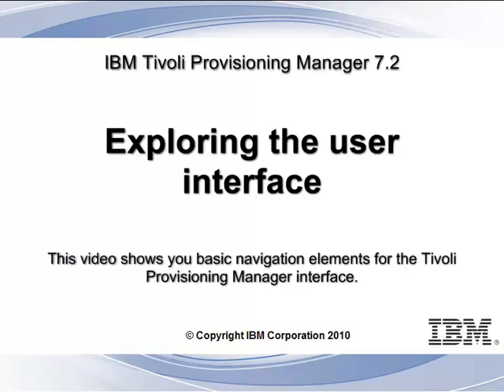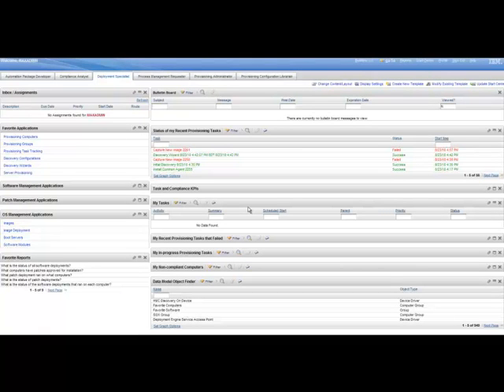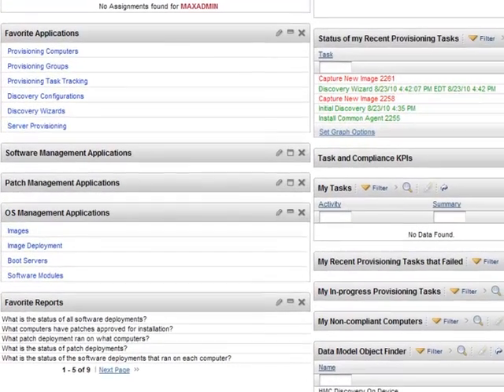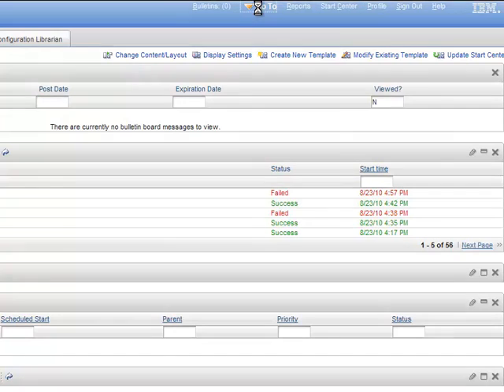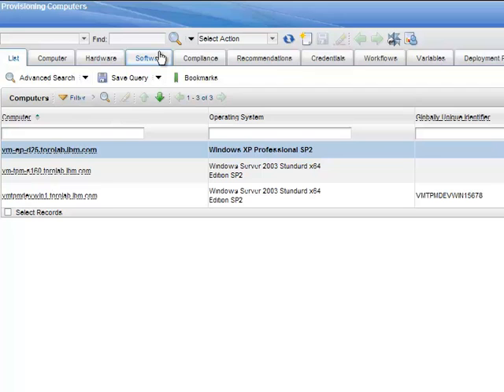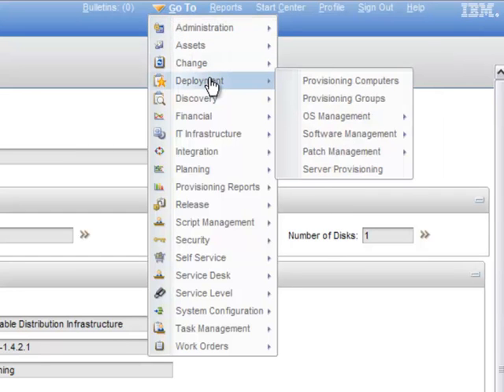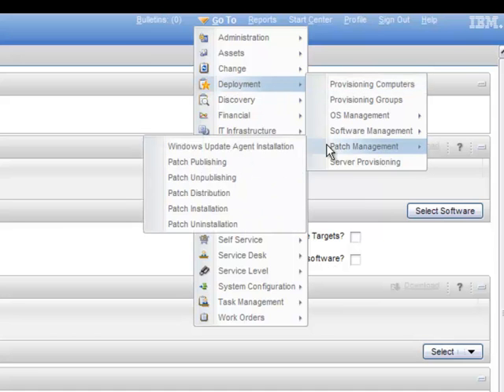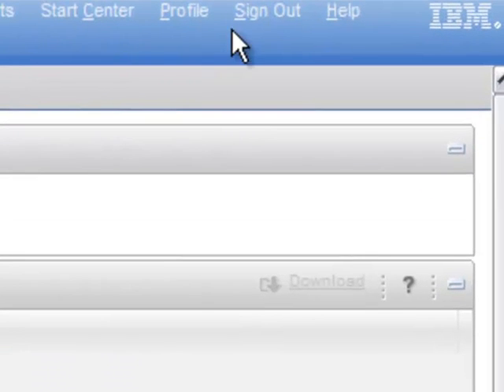Exploring the Tivoli Provisioning Manager Version 7.2 interface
Learn how to use the Start Center and the Go To menu, and how to access applications to complete your day-to-day tasks.